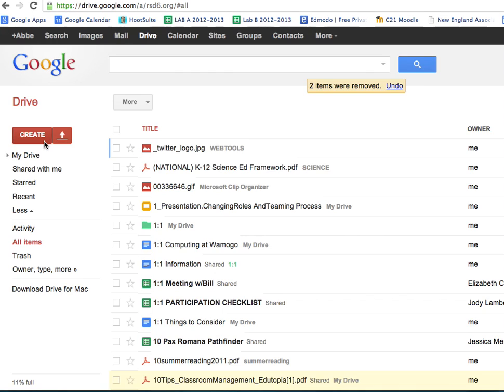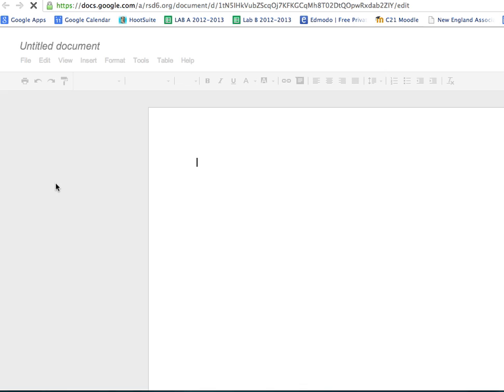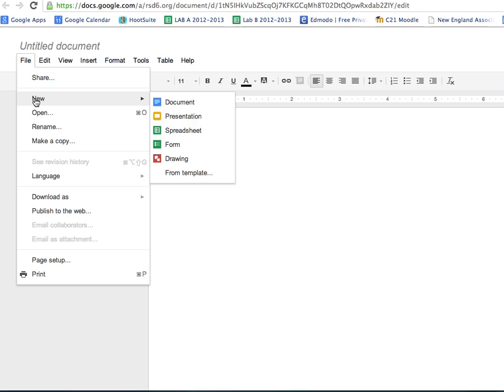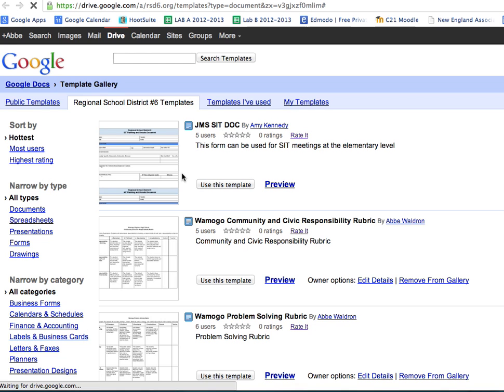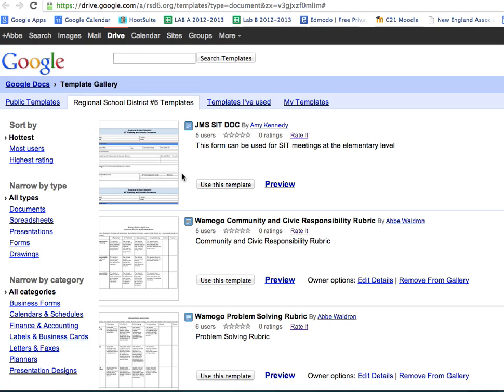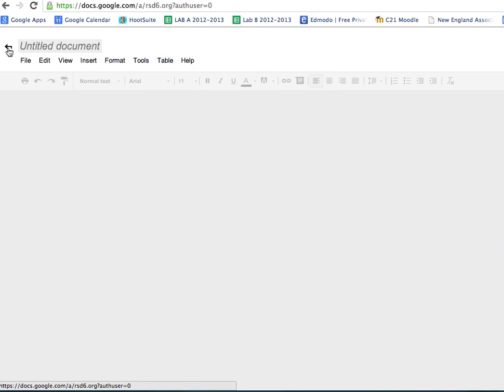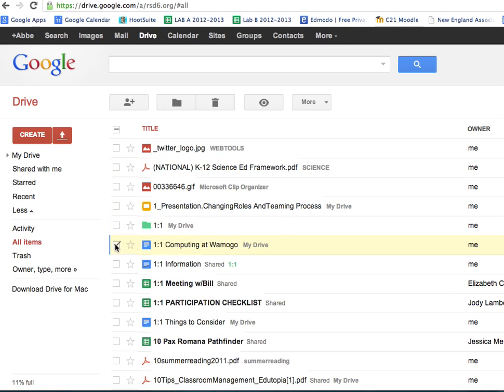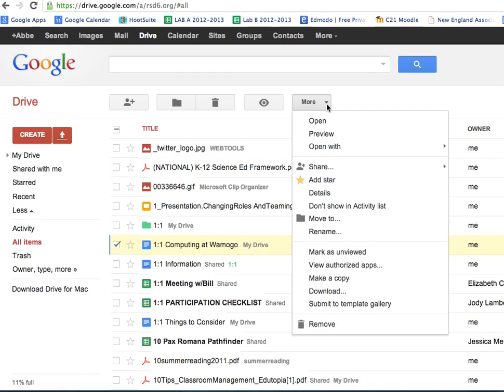Finding Templates on Drive